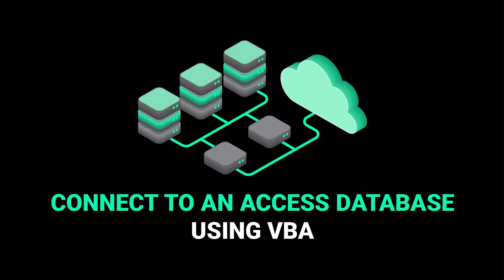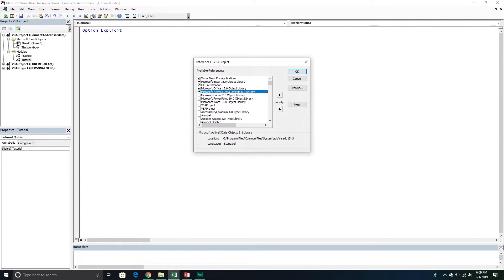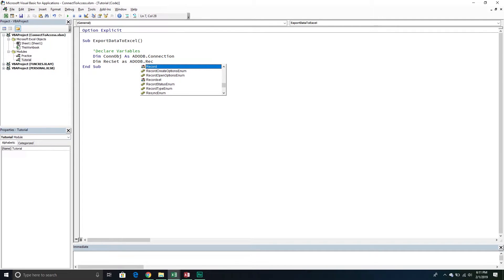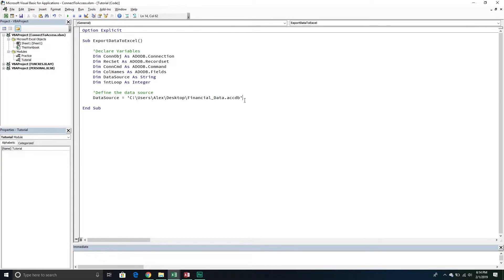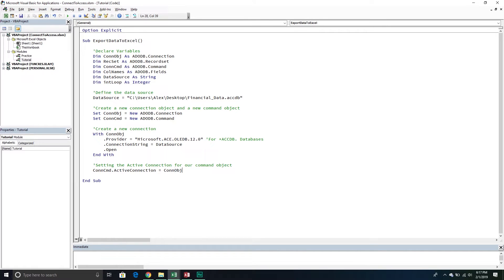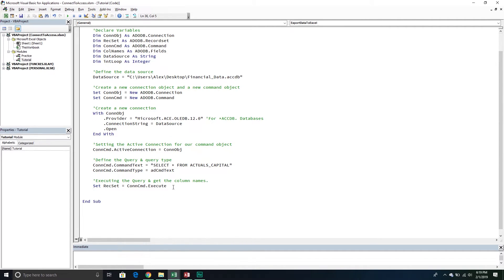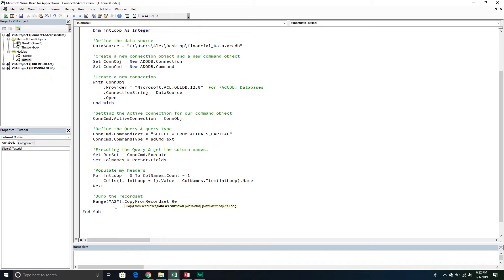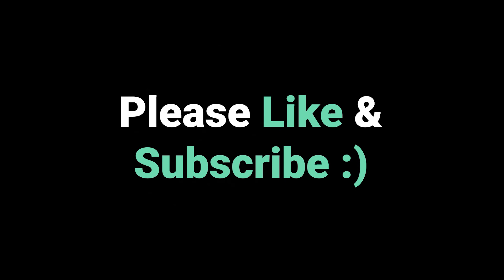How To Pull Data From Access Using VBA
It's very common to take data we have stored in an Access database and import it into an Excel spreadsheet. With VBA, we can make this process quick & seamless by connecting to the database, defining the query, and pull that data with only having to click a button. In this video, we will build a script that will allow us to connect to an Access database and pull data into our spreadsheet.